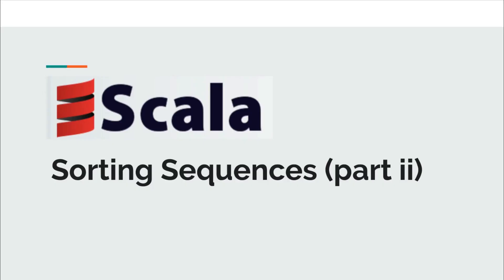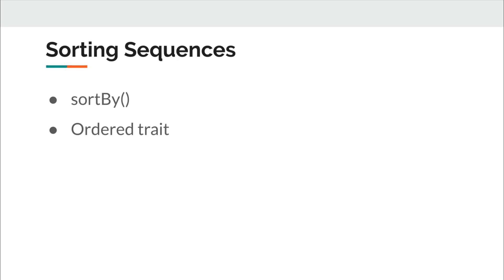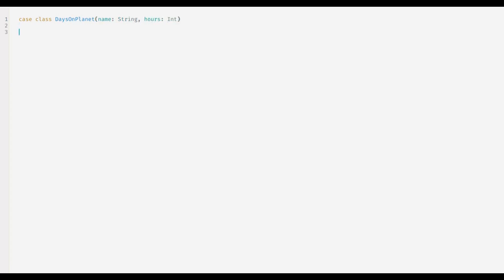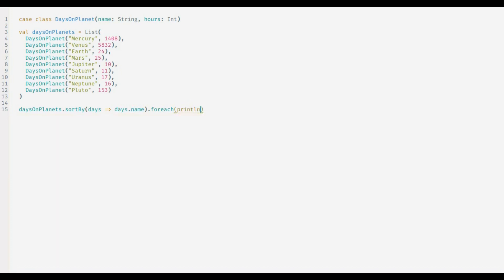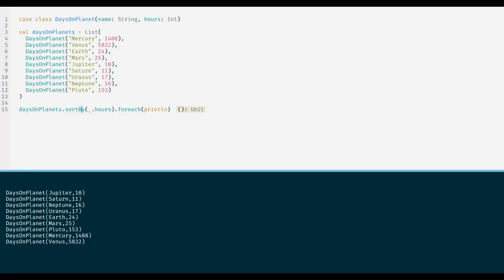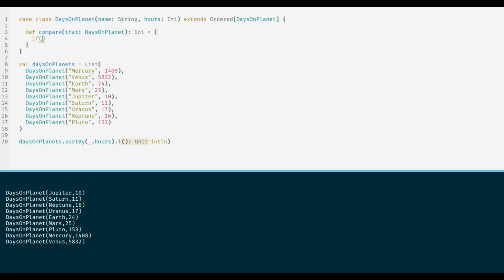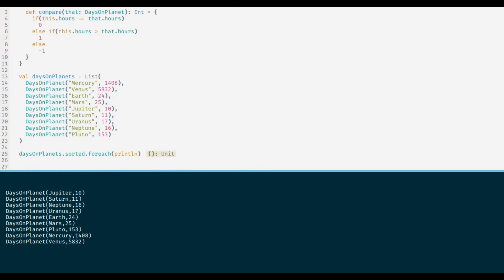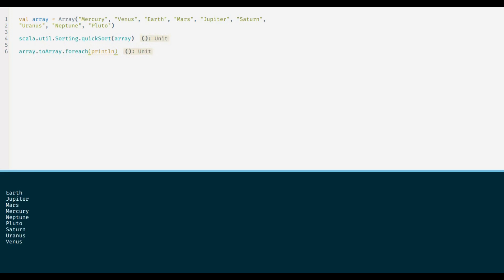Sorting in Scala (part ii)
Sorting in Scala: The video covers sortBy and Ordered trait in Scala. The video talks about how to use Ordered trait in a class to sort the collection of sequences. The video is also helpful to compare the instances of the class.
The video also give a quick introduction of sorting arrays in scala